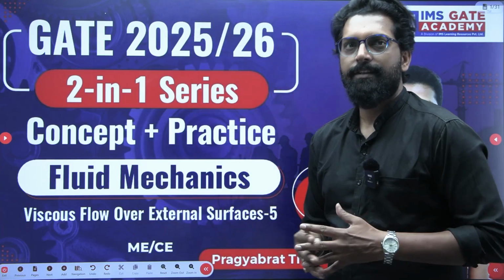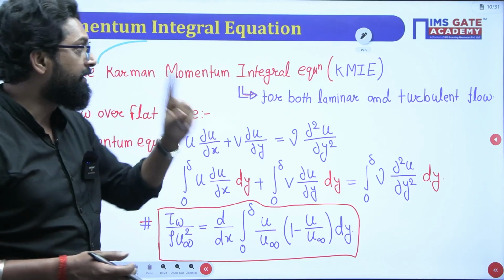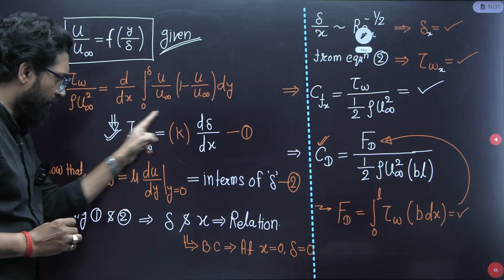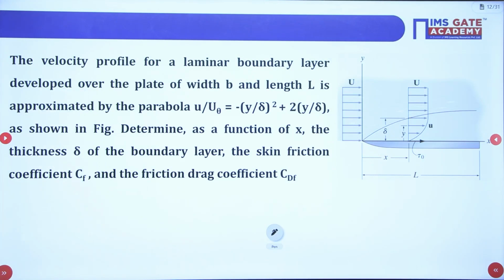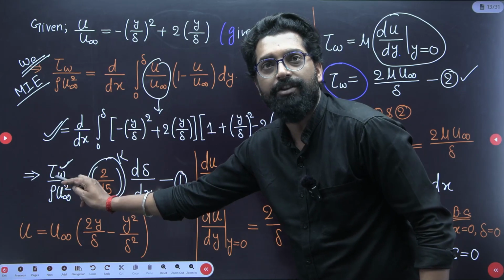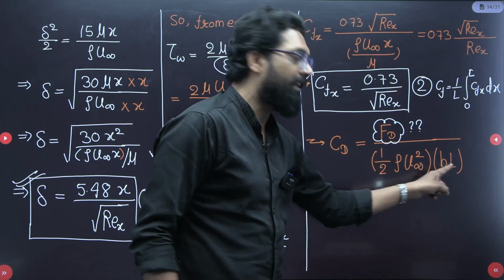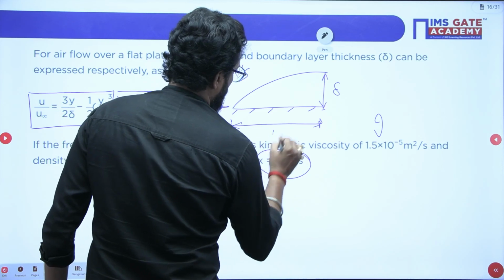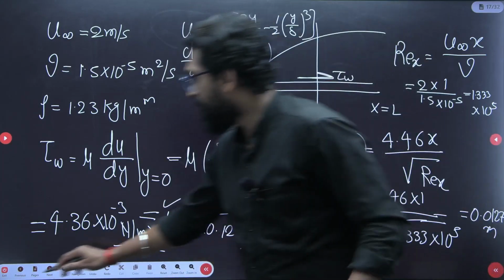Fluid Mechanics For GATE 2025 ME | Viscous Flow over External Surfaces-5 | By P.Tripathi Sir